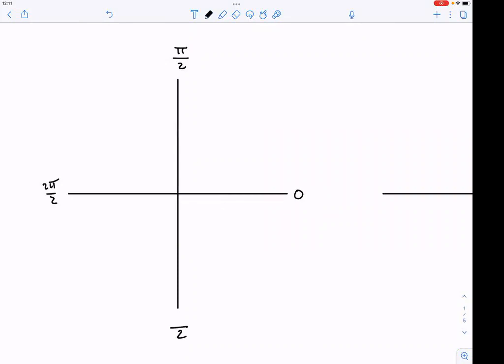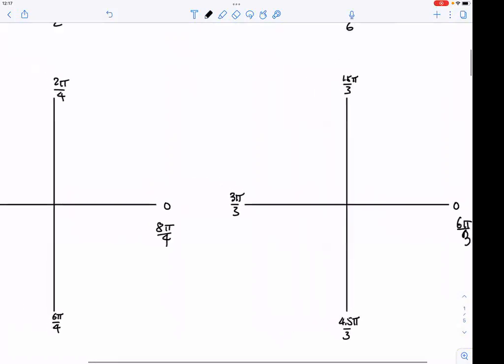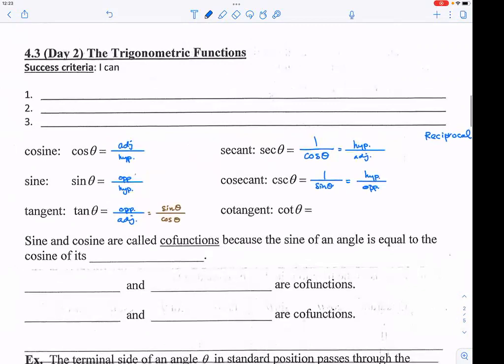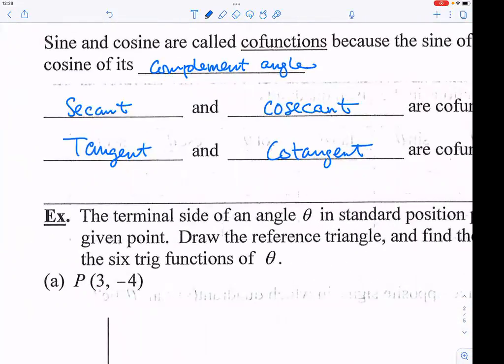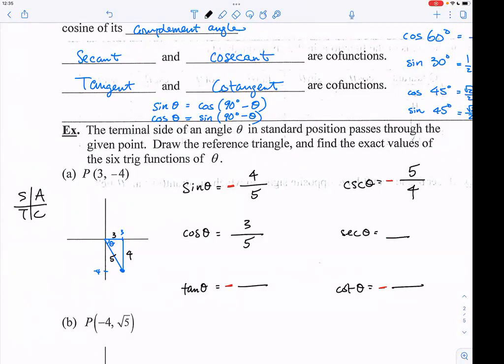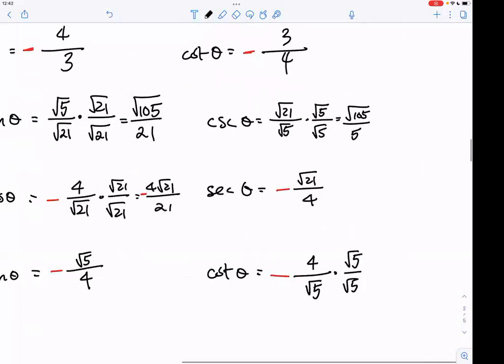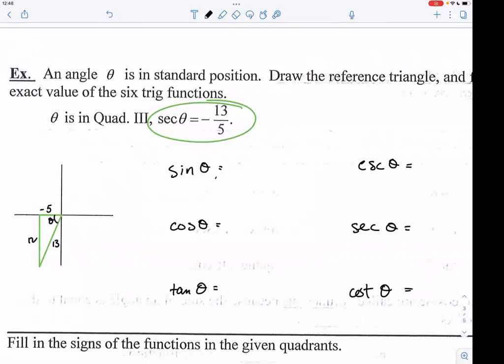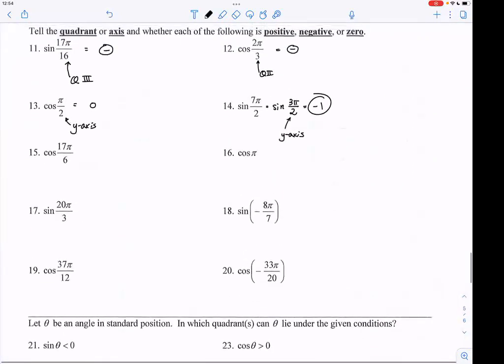[PreCal] U4 Trig - All Six Trig Functions